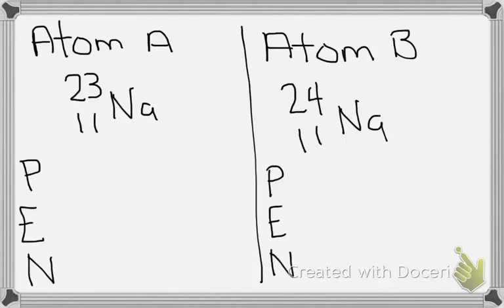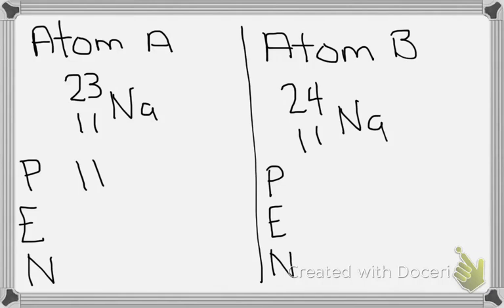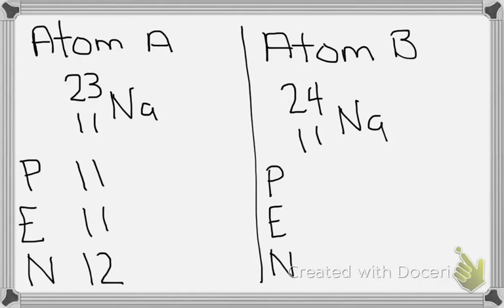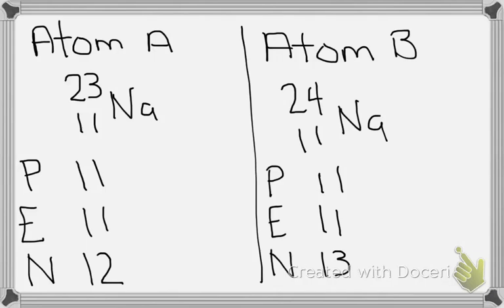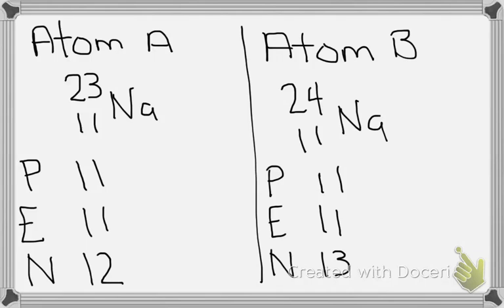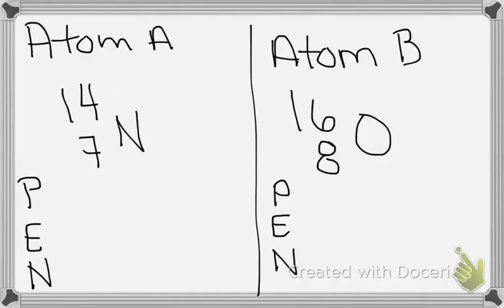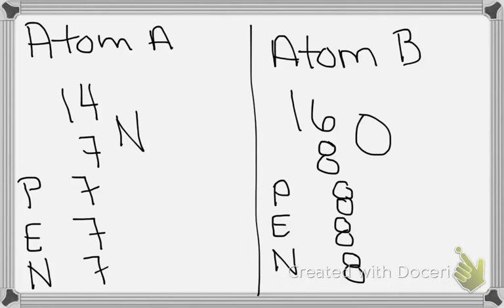isotopes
Video showing how to identify isotopes